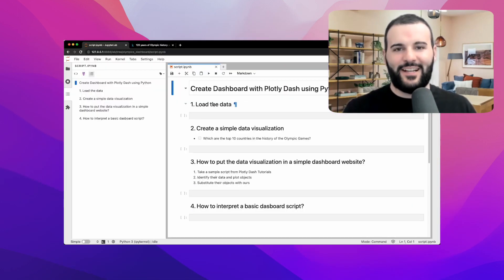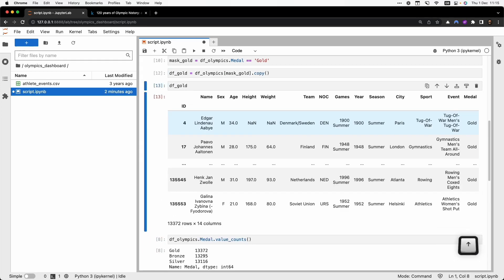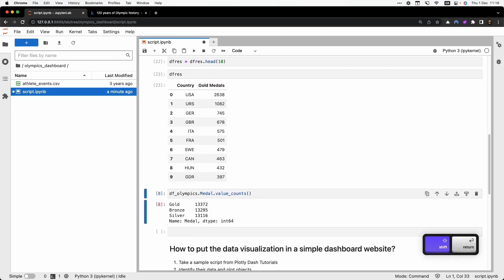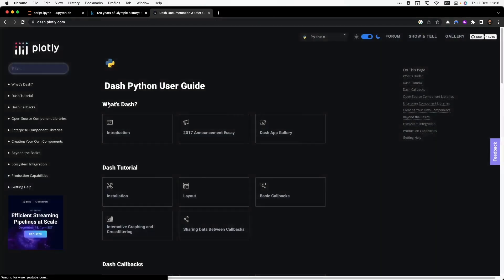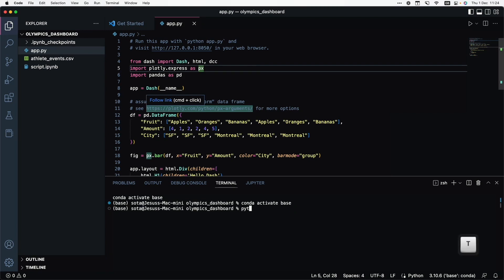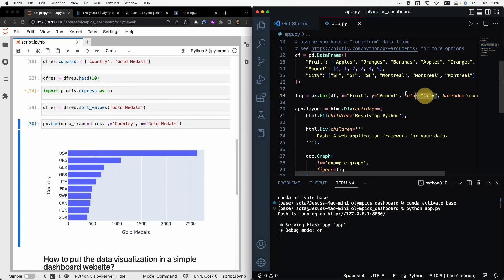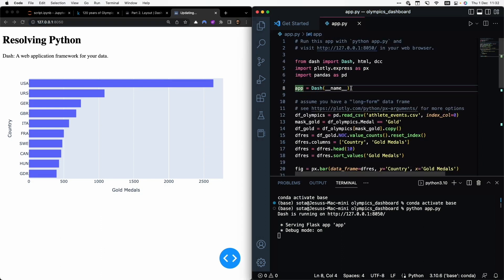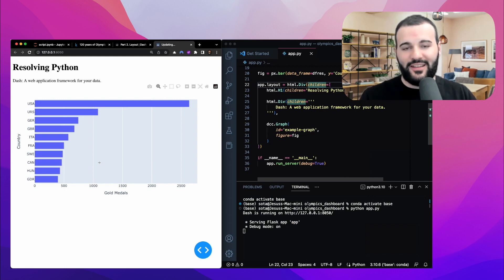Introduction to Dash with Jupyter and VSCode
Watch this 12min practical Plotly Dash tutorial with community member, Jesús, to learn how to create Python data apps, following along with the documentation.